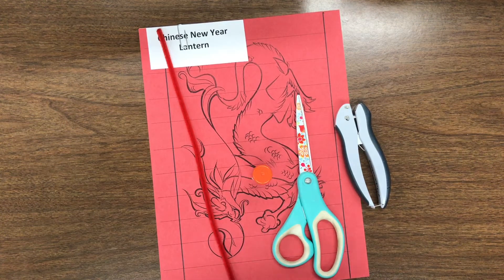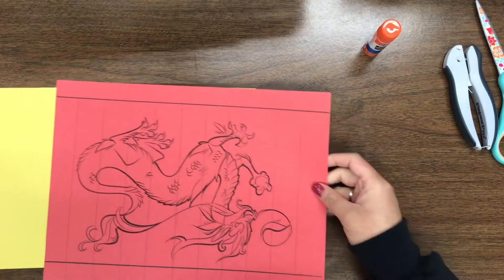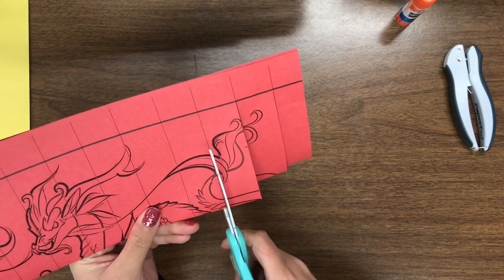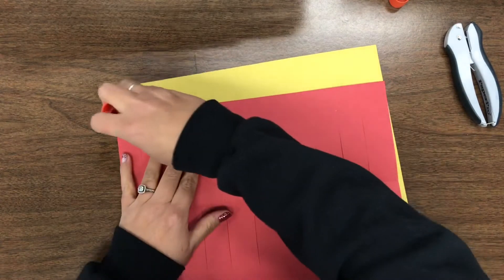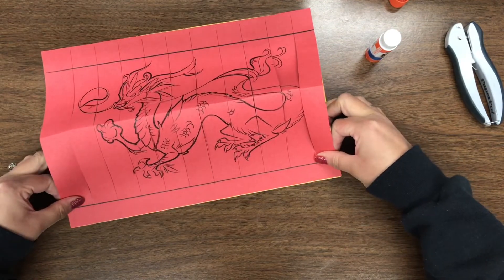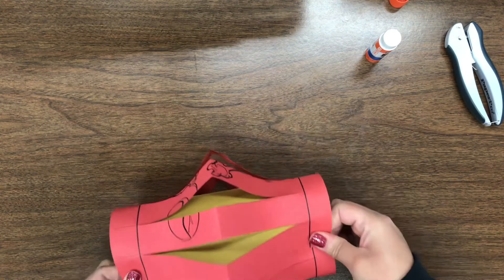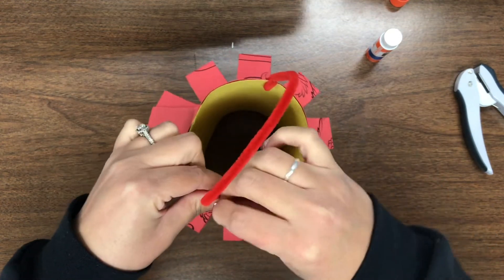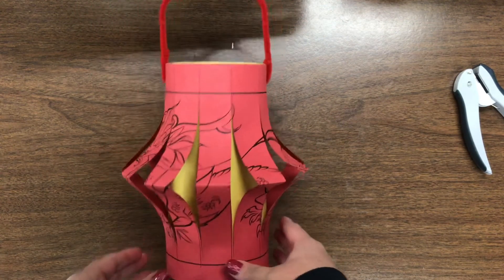Chinese New Year Lantern